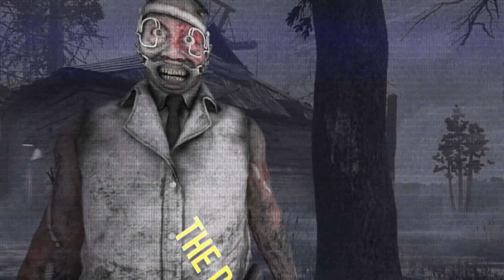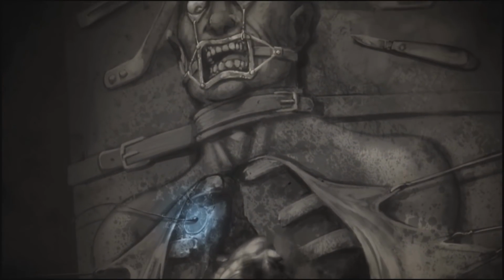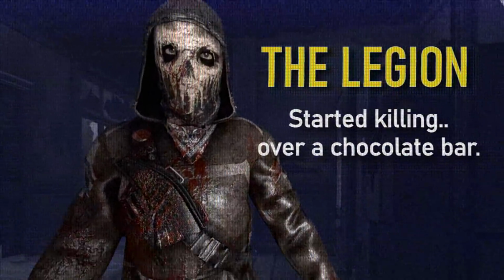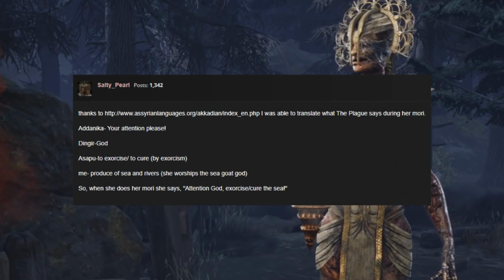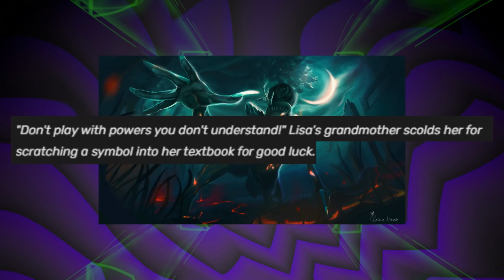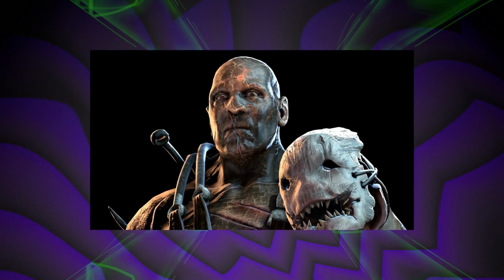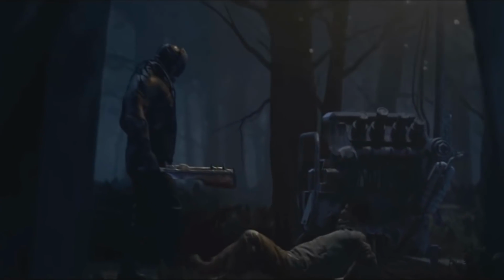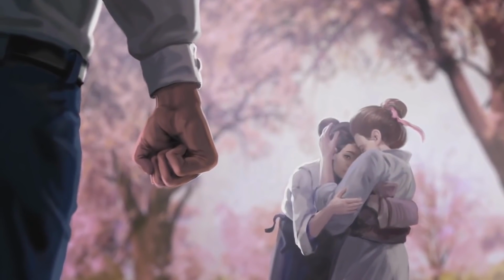Dead By Daylight - The Most TRAGIC KILLER Details / Backstories!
Dead By Daylight TRAGIC Killer LORE! :(

0:00 - Introduction
0:35 - THE DOCTOR
1:58 - THE CLOWN
3:01 - THE LEGION
4:06 - THE PLAGUE
5:24 - THE HAG
6:43 - THE TRAPPER
8:54 - THE SPIRIT
10:17 - LINKS! And Thanks!